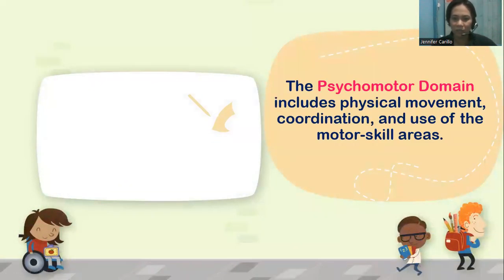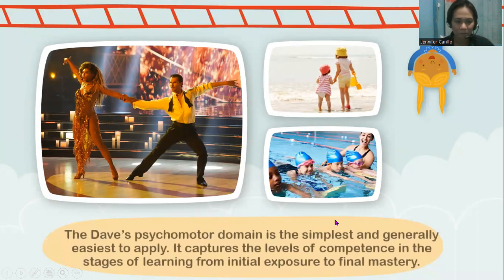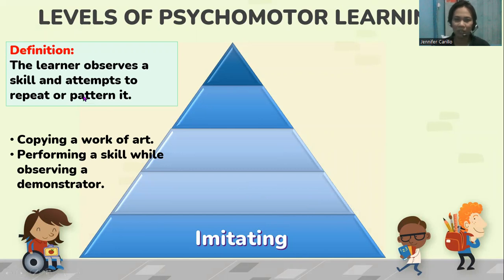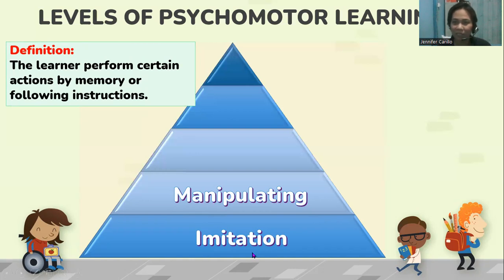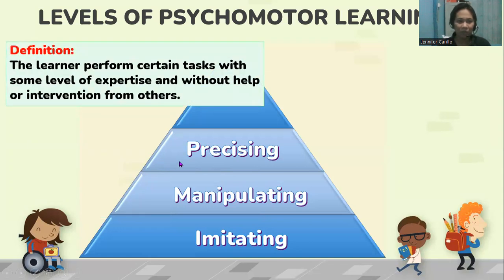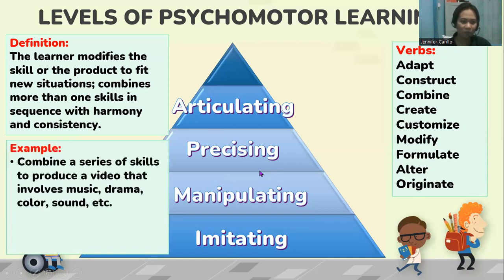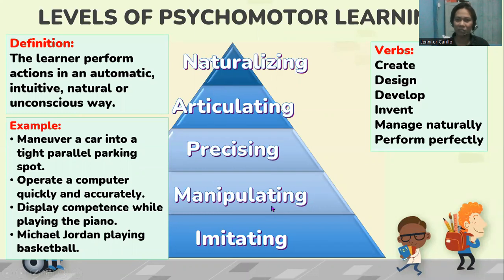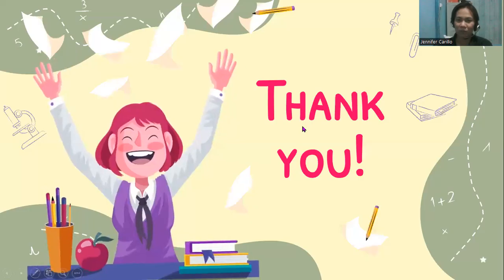Psychomotor Domain of Learning